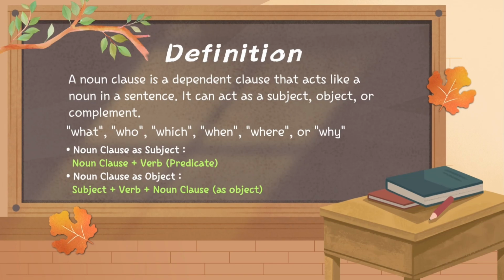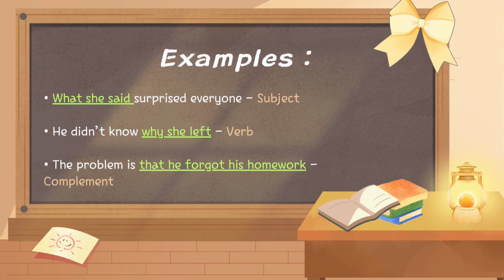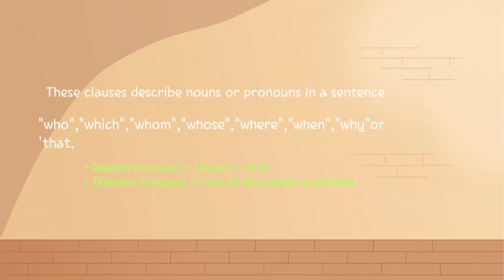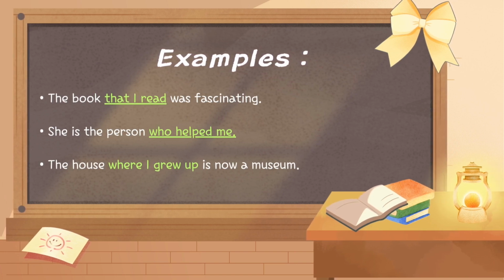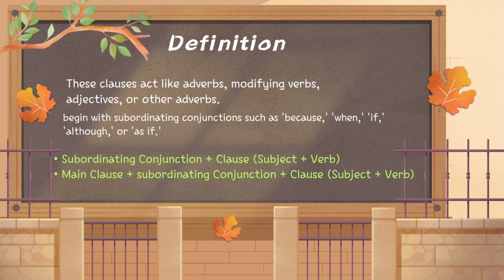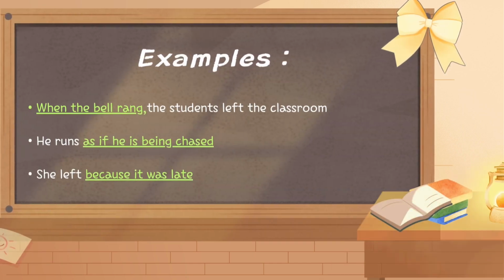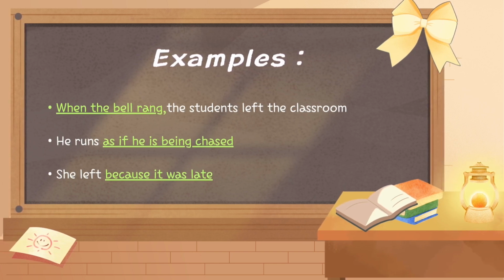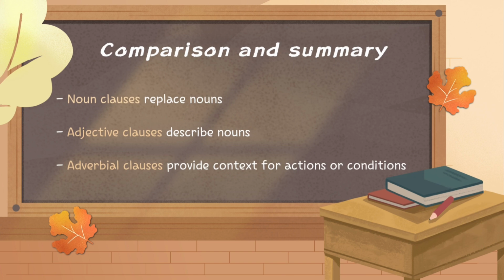ADVANCED ENGLISH GRAMMAR | MULTIPLE CLAUSES (NOUN CLAUSE, ADJECTIVE CLAUSES, ADVERBIAL CLAUSES)